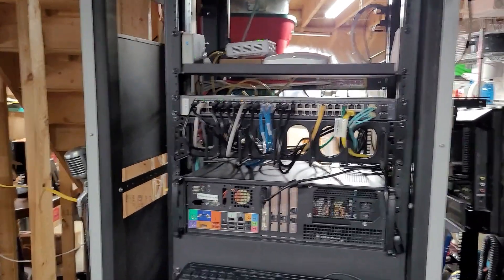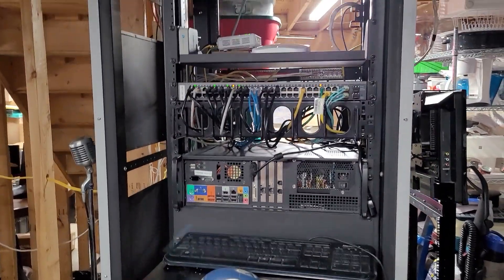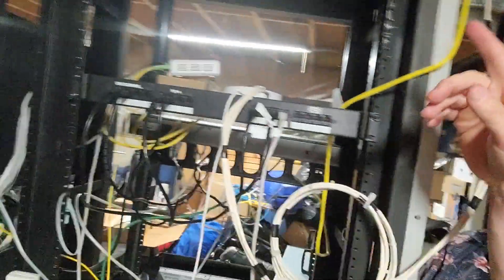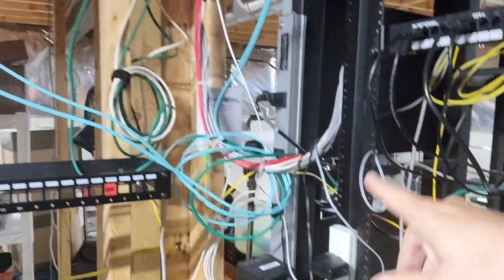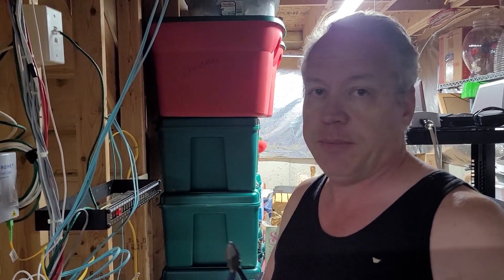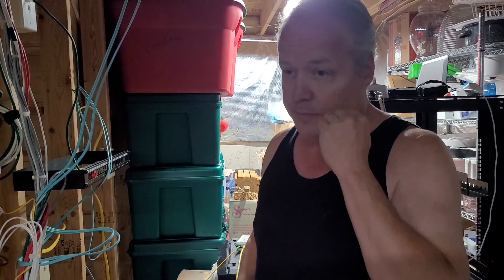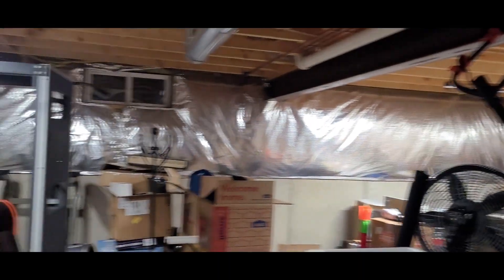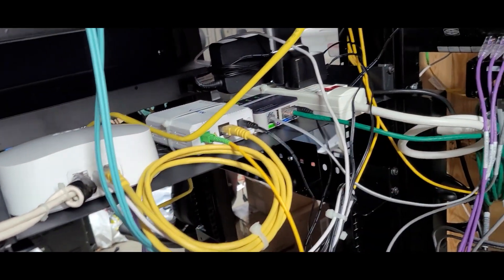Rebuilding my Home Data Center TELCO Rack and showing some details on my cable trunk and patch panel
Hey everyone, in this video I have added some time lapping to show the work we did (Alex and myself.)   Talking to placement and management and removing my 30 year old rack and retire that for a new unit for TELCO function.  Hope you like the new video format and keep enjoying doing this kind of stuff.

Brad